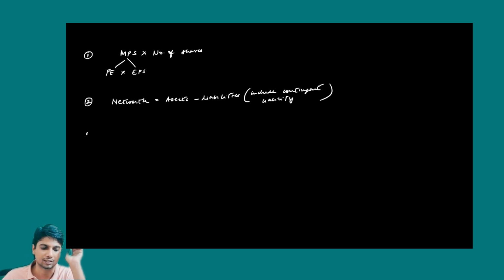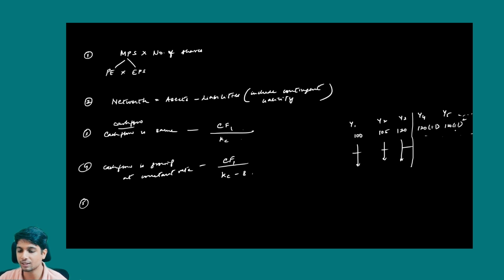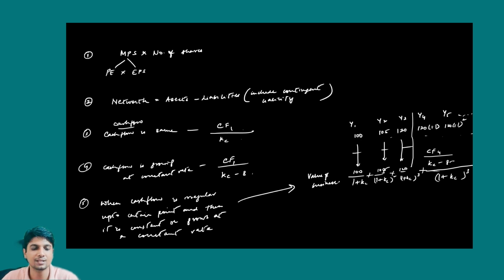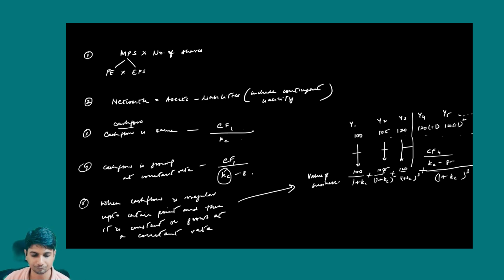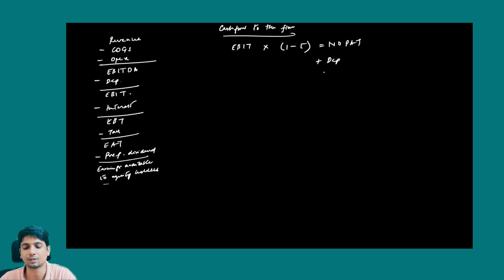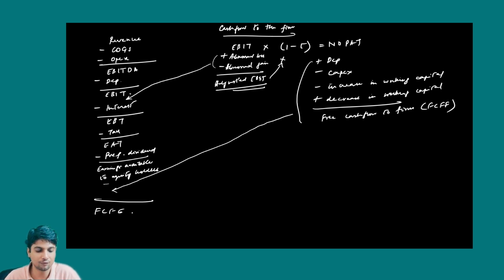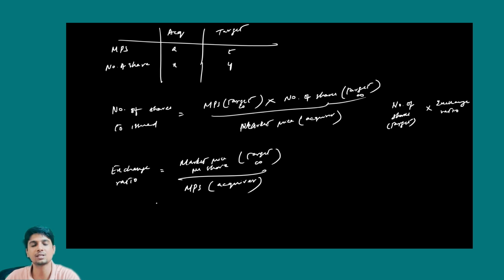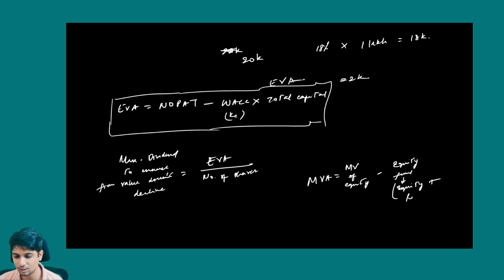CA Final AFM - Business Valuation Revision